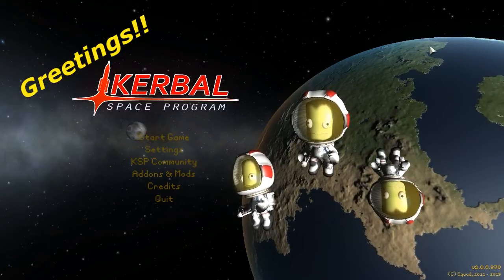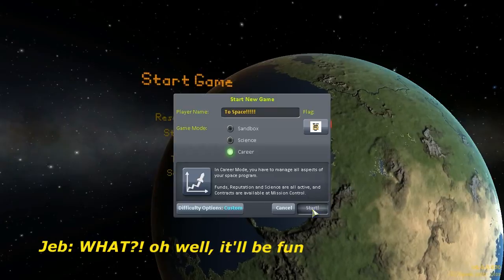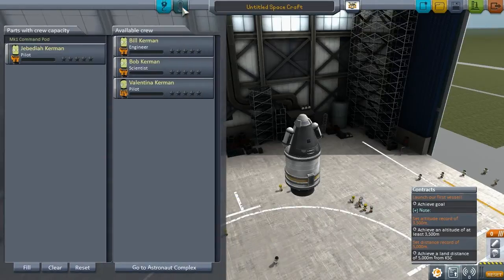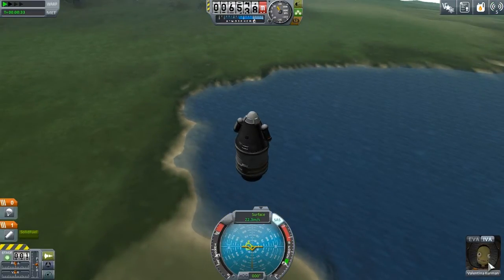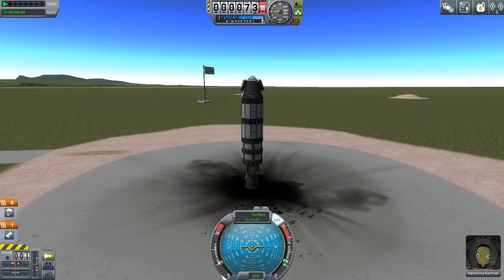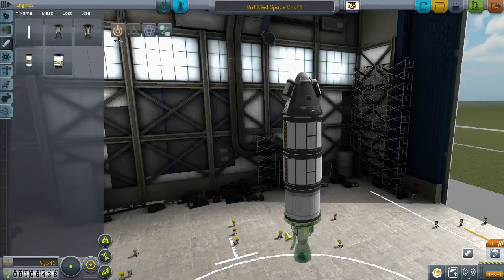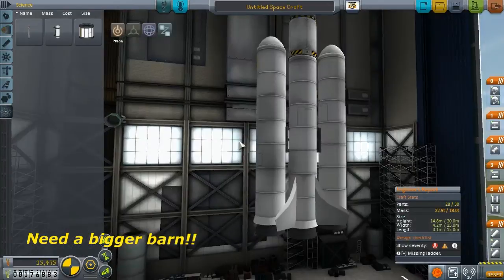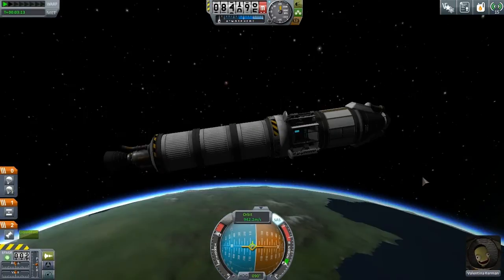Kerbal Space Program 1.0 Career Mode Part 1: How to build a rocket, go to space, and get science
Welcome to KSP, full release!! We are celebrating the release of this fantastic game by staring a video series!  Where will we go? what will we see? who will die? (lots of kerbals, probably)  Pull up a chair and enjoy!!!

Kerbal Space Program is developed and owned by Squad